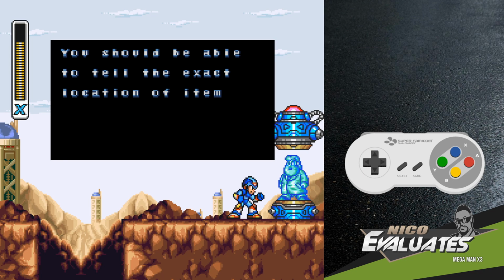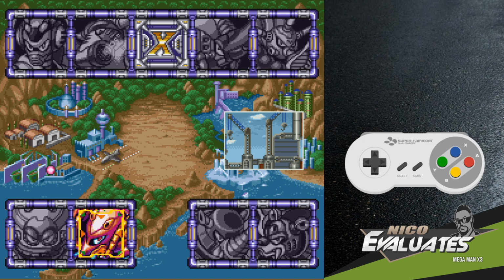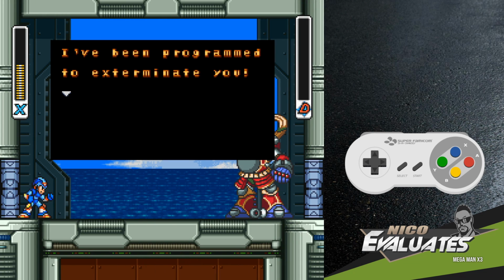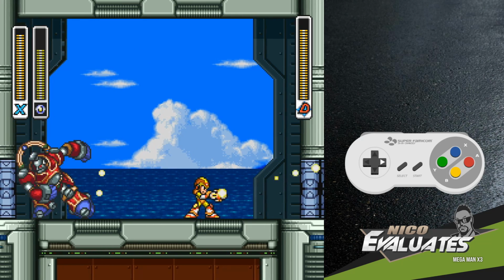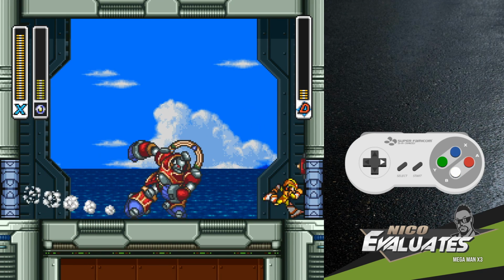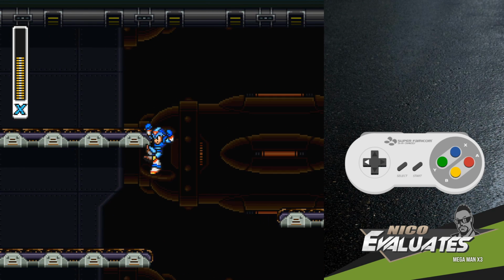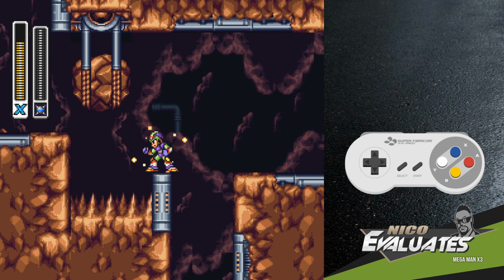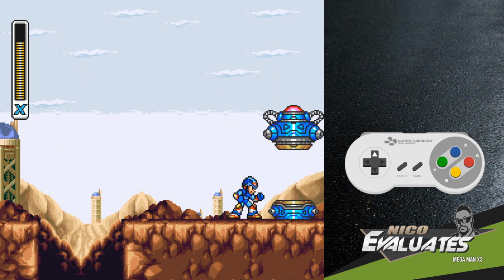Nico Evaluates - Mega Man X3 (Episode 5, MOST FUN I'VE HAD!)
With over 28 years of experience on Mega Man games, 7 years of doing the 'Buster Only No Miss' Challenge and countless Snupster Races, as well as being a QA Tester for Mega Man Unlimited and Mega Man Rock'n Roll, I'm here to tell my honest opinion on different Mega Man games.

over 28 years of experience on Mega Man games, 7 years of doing the 'Buster Only No Miss' Challenge and countless Snupster Races, as well as being a QA Tester for Mega Man Unlimited and Mega Man Rock'n Roll, I'm here to tell my honest opinion on different Mega Man games.